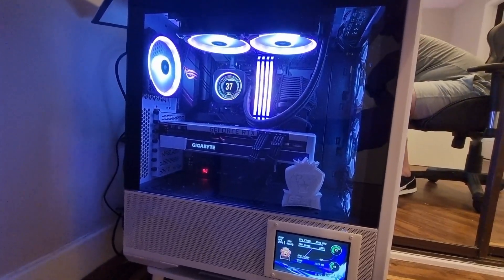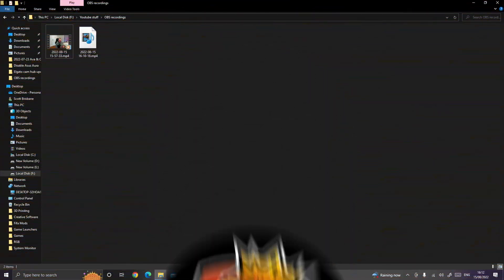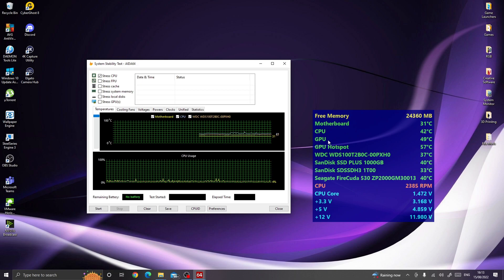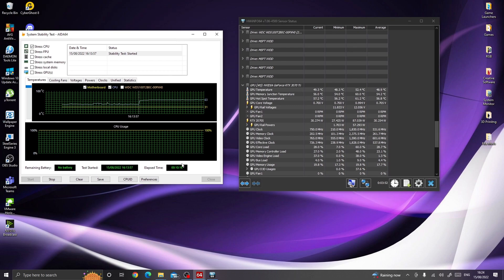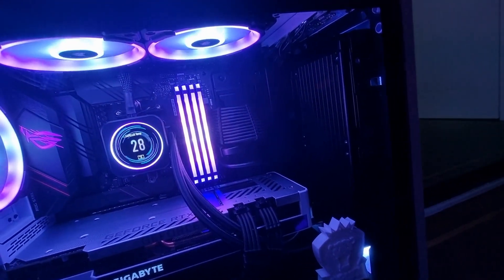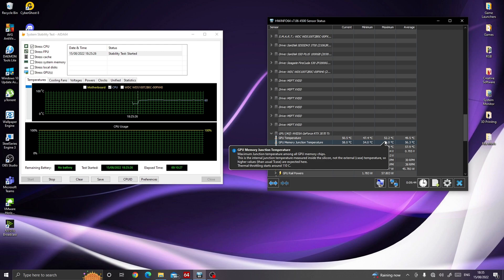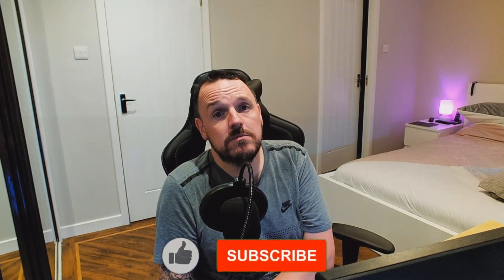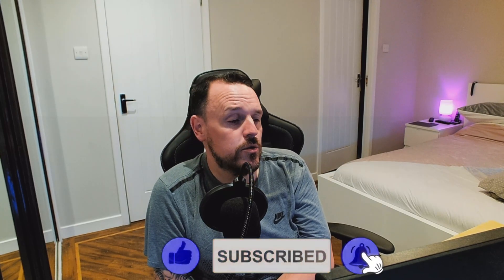AIO COOLER, BETTER AT TOP OR FRONT OF YOUR CASE???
As its been rather toasty here in Scotland last week the temps on my CPU were creeping up as expected, I was bored so decided to carry out a little experiment by moving my Corsair H100i Elite AIO from the top of my case to the front to see if it makes a difference. keep watching to find out how it went.

CASE: Lian Li Lancool II Mesh
CASE FANS: Corsair LL120 x 6​
CPU COOLER: Corsair iCUE h100i ELITE CAPPELIX with LCD upgrade kit
MOBO: ROG Strix B550-E Gaming
CPU: Ryzen 9 5900X
RAM: Corsair Vengeance RGB Black PRO 32GB 3200MHz
SSD: Seagate Firecuda 530 2tb NVME Gen4
SSD: WD Blue SN550 1TB NVME M.2 2280 PCIe Gen3
STOREAGE: SanDisk SSD PLUS 1 TB Sata III x 2
GPU: Gigabyte GeForce RTX 3070 Ti Vision OC 8G
PSU: Corsair RM750x
SYSYEM MONITOR DISPLAY: 5" Elcrow 800 x 480 Touchscreen panel

MONITOR ARM: Duronic Dual Screen Monitor Stand DM35V2X1
MOUSE MAT: MM350 PRO Premium
RGB: Corsair LS100
HEADSET: Steelseries Arctis 7​
SPEAKERS: Creative Pebble V2
MIC:  Fifine T669
MAIN DISPLAY: Iiyama g-master gb3466wqsu-b1
SECOND DISPLAY: Acer Nitro XF252QX 240Hz 1ms
CHAIR: X-Rocker Strike
MOUSE: Corsair Dark Core RGB Pro SE
KEYBOARD: Corsair K70 RBG Mk.2 Low Profile Rapdifire
CHARGING DOCK: Hoidokly Dual Wireless Charger
VR: Oculus Quest
CONTROLLER: Xbox Elite 2
CAMERA: Elgato Facecam
CAMERA MOUNT: Tarion Desk Mount